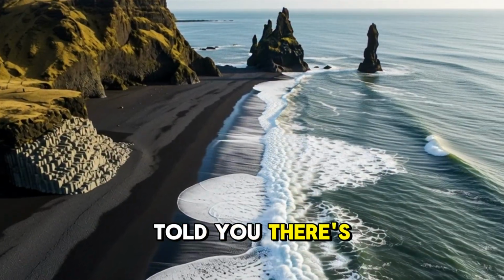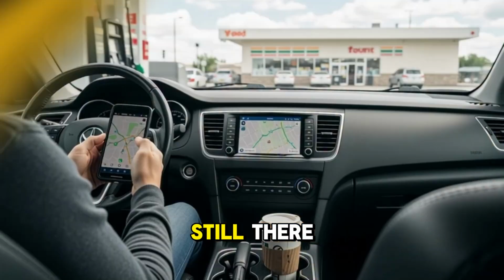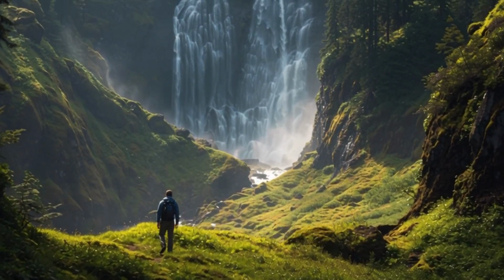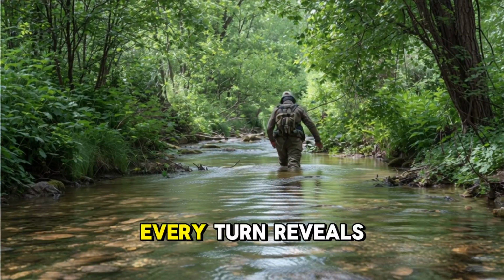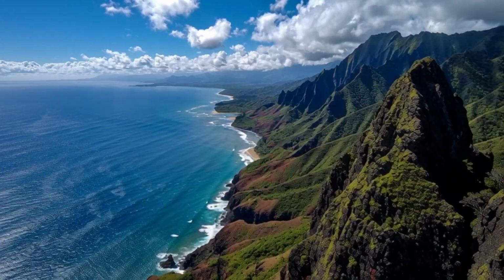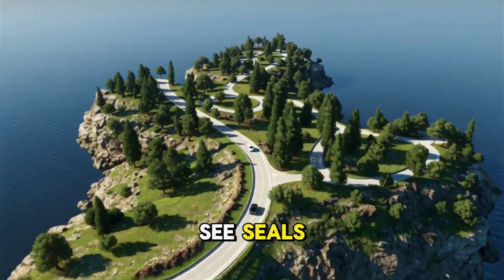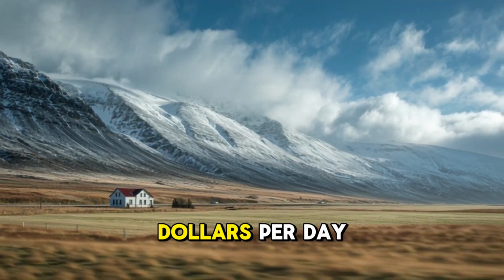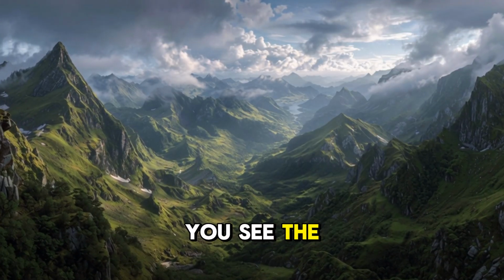Iceland Ring Road in 7 Days—Complete Travel Guide (2026)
Complete guide to driving Iceland's Ring Road in 7 days! I'm showing you every waterfall, glacier, black sand beach, Northern Lights spot, and insider tip you need for the ultimate Iceland road trip.

ICELAND RING ROAD: COMPLETE 7-DAY ITINERARY

Planning to drive Iceland's Ring Road? This complete 7-day itinerary covers every major stop, hidden gems, exact driving times, budgets, and insider tips. From glacier lagoons to black sand beaches to the Northern Lights, I'm showing you exactly how to plan the road trip of a lifetime.

⏱️ TIMESTAMPS:
0:00 Epic Introduction
0:20 Why Drive the Ring Road?
1:00 Day 1: South Coast Waterfalls (Seljalandsfoss, Skógafoss, Reynisfjara)
3:00 Days 2-3: Glaciers & East Fjords (Jökulsárlón, Diamond Beach, Vestrahorn)
5:30 Days 4-5: Volcanic Wonderland (Hverir, Mývatn, Akureyri)
7:30 Days 6-7: Snæfellsnes Peninsula (Kirkjufell, Coastal Cliffs)
10:00 Budget, Packing & Practical Tips
11:00 Epic Finale

🗺️ COMPLETE ITINERARY COVERED:
✅ Day 1: Reykjavik to Vik (Seljalandsfoss, Skógafoss, Plane Wreck, Reynisfjara)
✅ Day 2: Vik to Höfn (Fjaðrárgljúfur Canyon, Svartifoss, Jökulsárlón, Diamond Beach)
✅ Day 3: Höfn to Egilsstaðir (Vestrahorn, East Fjords, Hengifoss)
✅ Day 4: Egilsstaðir to Mývatn (Volcanic landscapes, Mývatn Nature Baths)
✅ Day 5: Mývatn to Akureyri (Hverir, Dimmuborgir, Goðafoss, Hvítserkur)
✅ Day 6-7: Snæfellsnes Peninsula & Return (Kirkjufell, Arnarstapi, Glacier)

💰 BUDGET BREAKDOWN:
- Accommodation: $100-350/night
- Rental Car: $50-150/day
- Gas: $200-300 total
- Food: $50-100/day
- Activities: $50-200/day
- Total Budget: $250-400/day per person

🚗 ESSENTIAL TIPS:
- Best Time to Visit: June-August (summer) or September-March (Northern Lights)
- Car Rental: 2WD fine in summer; 4WD required in winter
- Book Everything in Advance (especially summer)
- Download offline maps
- Check road for road conditions
- Check en.vedur.is for weather
- Fill up gas at every opportunity
- Respect nature—stay on marked paths

📍 TOP LOCATIONS COVERED:
- Seljalandsfoss Waterfall (walk behind it!)
- Skógafoss Waterfall
- Reynisfjara Black Sand Beach (DANGER: Sneaker waves!)
- Jökulsárlón Glacier Lagoon
- Diamond Beach
- Vestrahorn Mountain
- Svartifoss (Black Waterfall)
- Hverir Geothermal Area
- Mývatn Nature Baths
- Goðafoss (Waterfall of the Gods)
- Kirkjufell Mountain
- And 30+ more stops!

⚠️ IMPORTANT SAFETY WARNINGS:
- Never turn your back on ocean waves at Reynisfjara
- Don't walk on glaciers without a guide
- Check weather before driving daily
- Sheep roam freely on roads—drive carefully
- Stay on marked paths to protect fragile moss
- Emergency number in Iceland: 112

🎒 WHAT TO PACK:
- Waterproof jacket and pants (ESSENTIAL)
- Layers—weather changes quickly
- Good hiking boots
- Swimsuit for hot springs
- Camera with extra batteries
- Sunglasses (24-hour daylight in summer!)
- Reusable water bottle
- First aid kit
-Iceland Ring Road
-Iceland itinerary
-Iceland road trip
- things to do in Iceland
-Iceland travel guide
-Iceland in 7 days
-Jökulsárlón
-Diamond Beach, Iceland
-Iceland waterfalls
-Northern Lights, Iceland

🔗 HELPFUL RESOURCES:
- Road Conditions: road is
- Weather: en.vedur.is
- Northern Lights Forecast: en.vedur.is/weather/forecasts/aurora
- Emergency: 112

💬 Have questions about driving Iceland's Ring Road? Drop them in the comments! I read and respond to every single one.